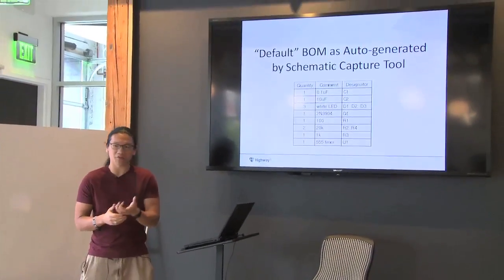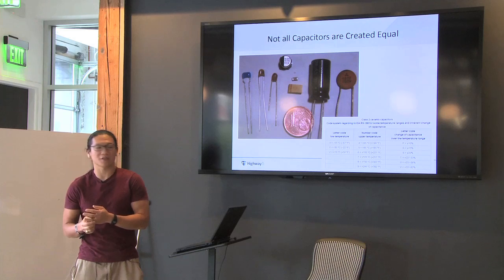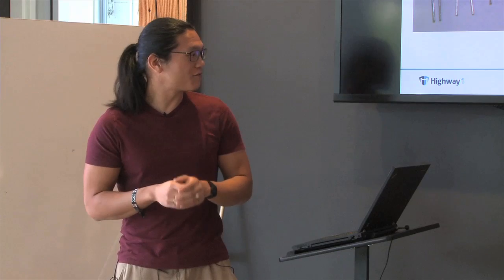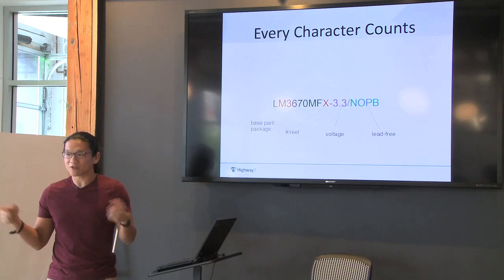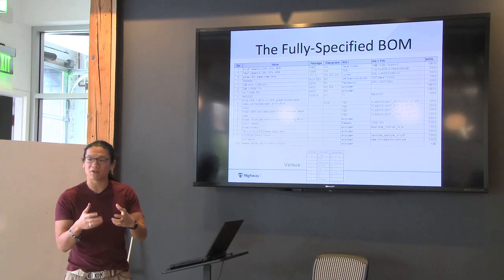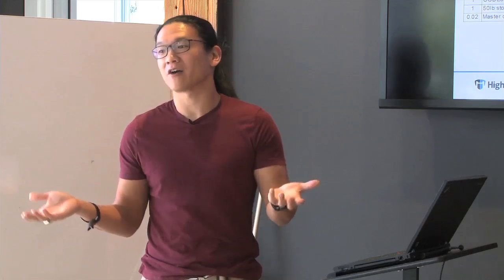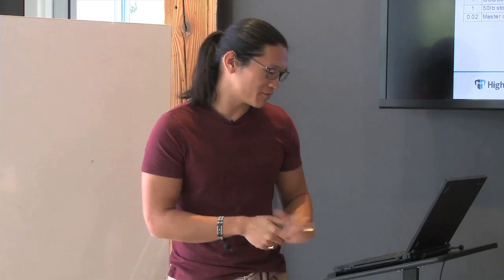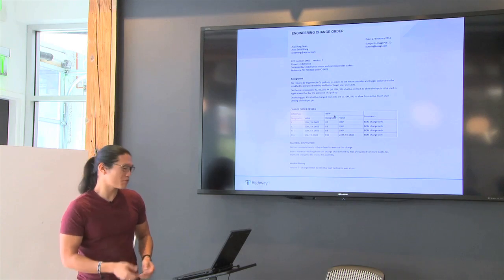bunnie huang on the Indispensability of Good Documentation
bunnie huang explains what a good bill of materials (BOM) should actually look like for anyone working with a manufacturing partner, as well as the importance of engineering change orders.